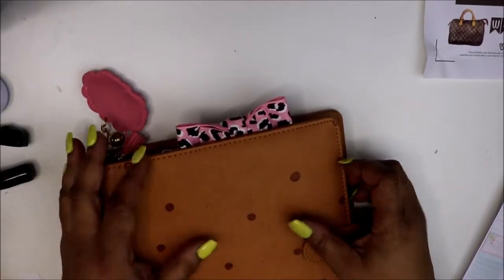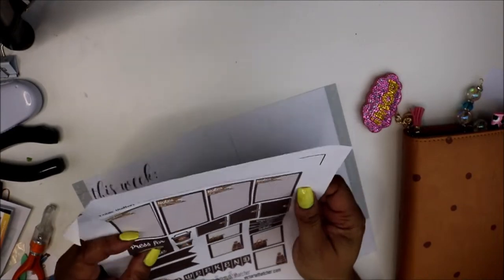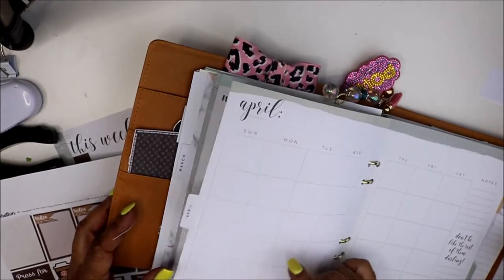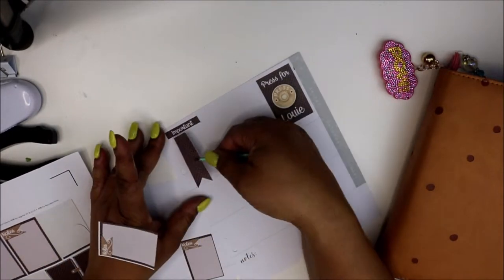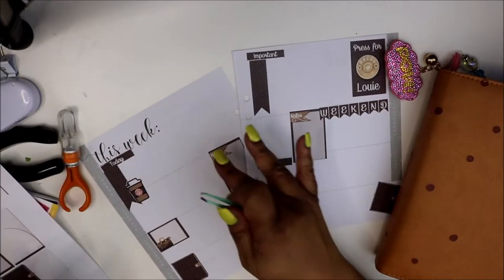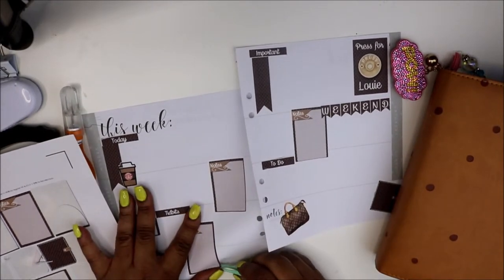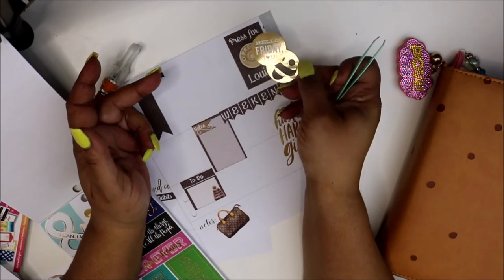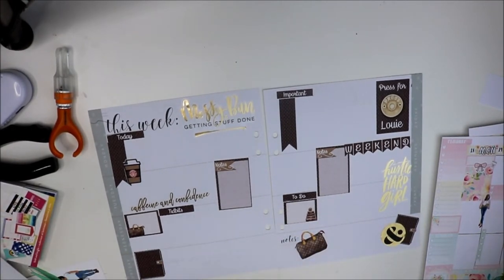Plan With Me |SOCIAL MEDIA PLANNER | MARCH 18-24